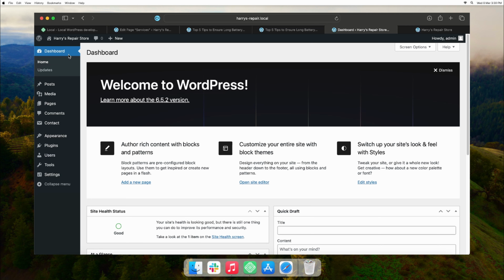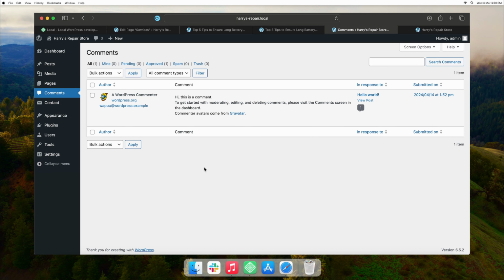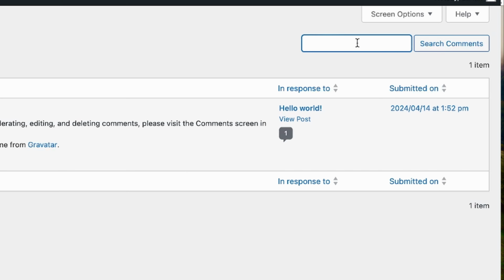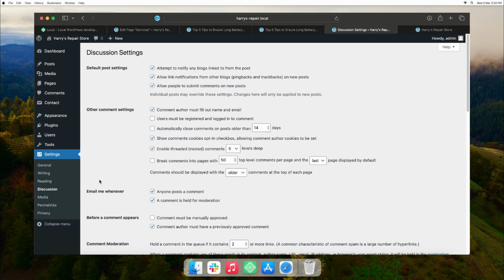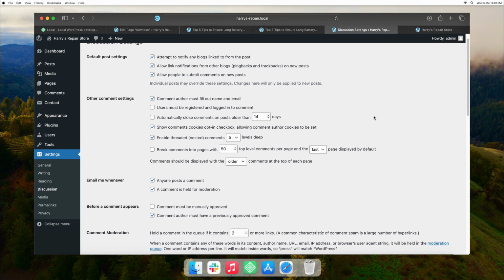14. Comments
WordPress has an inbuilt screen and interface for managing comments that users leave on your website.